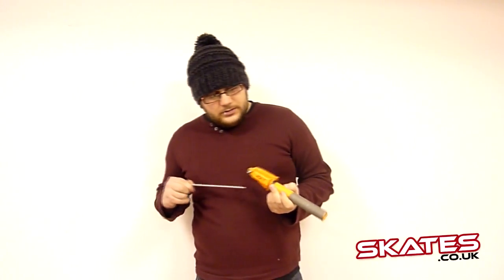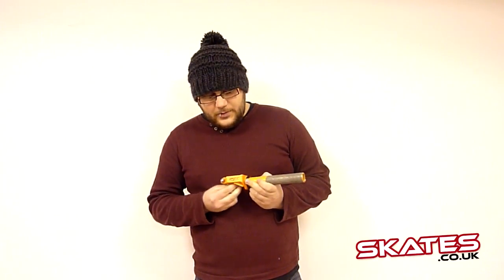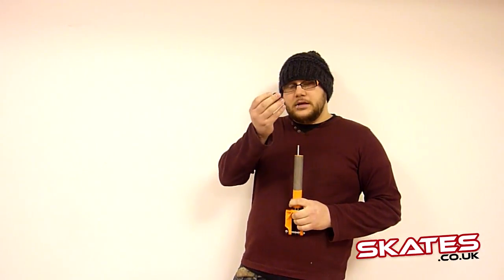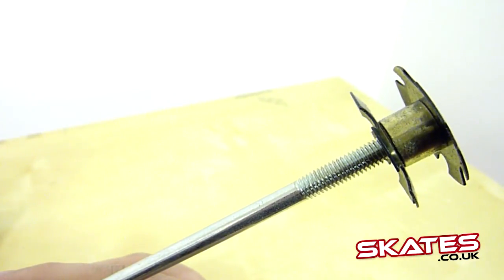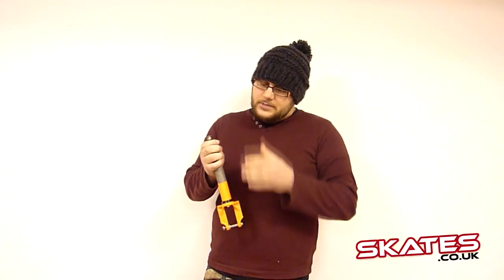How ICS works - skates.co.uk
Ben Grace gives a full explanation of how ICS (Internal Compression Systems) work! at the following link